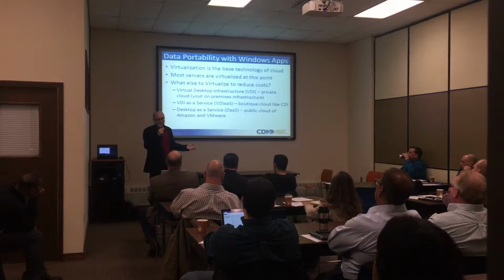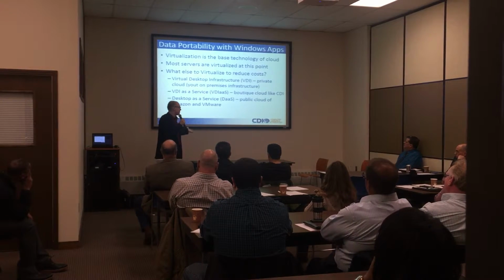Data Portability, Data Security and Data Availability in Cloud Services.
By Yury Magalif, at the Association of Environmental Authorities of New Jersey (AEANJ)'s IT Workshop, 2-19-16.
Thank you to Lucy Valle for filming.

This session is best for IT administrators who are starting to use cloud based services, but have not yet taken advantage of services providing data mobility and portability. Attendees will learn:

1. What is the cloud and what remaining IT services can be outsourced there?

2. Data Portability

     a. How can you control data on mobile devices in your organization?
     b. How can you allow your employees to work from home or on the go?
     c. How to allow employees to bring their own device and yet still have controlled access to organizational data?
     d. Mobile Device and Application Management.

3. Data Security

     a. How can data portability actually increase data security?
     b. How can you secure data from leaving your organization in the age of many public clouds?
     c. Virtual Desktops and their role in antivirus security.

4. Data Availability

     a. If a disaster happens, how can employees work with minimal interruptions?
     b. Repurposing of employee workstations.
     c. Hybrid clouds for Disaster Recovery,